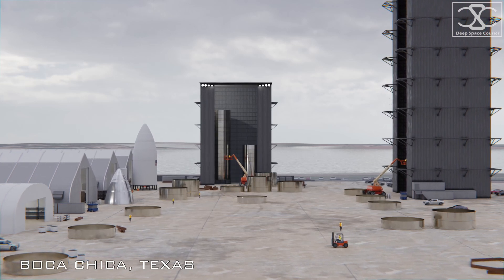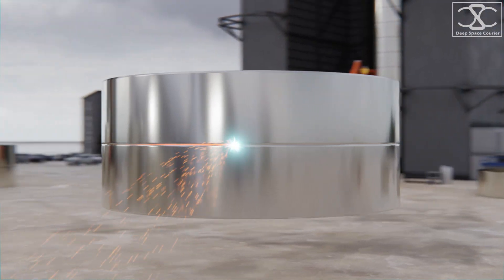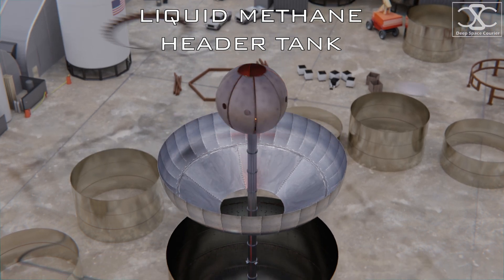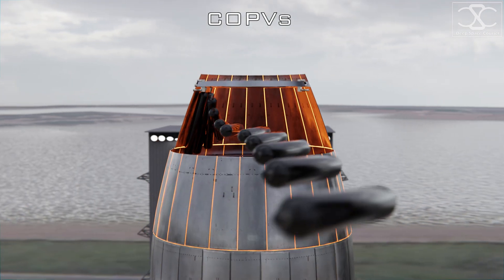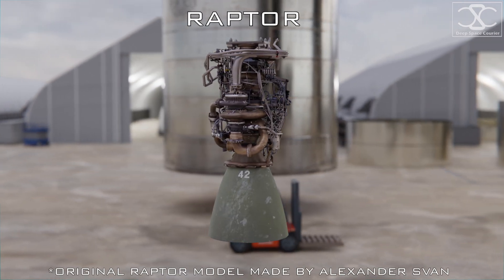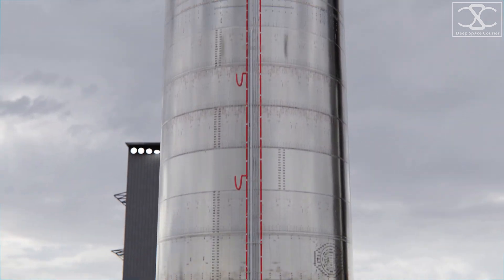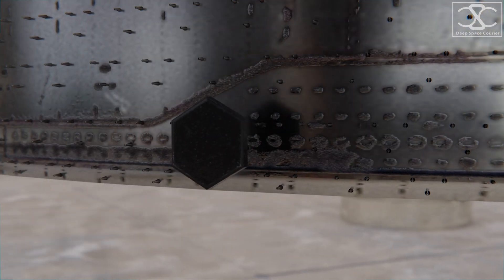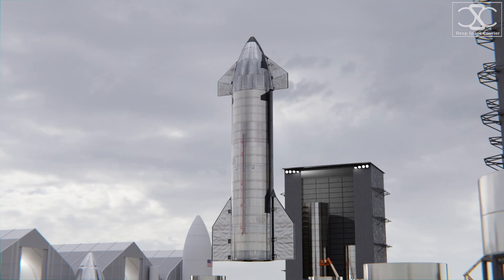Inside the SpaceX Starship: A Narrated Assembly Animation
Starship assembly animation remaster. Made in Blender.

 Alexander Svan
 for allowing us to use
his Raptor engine model.
 Check out his art at